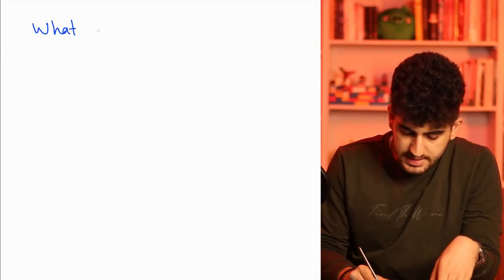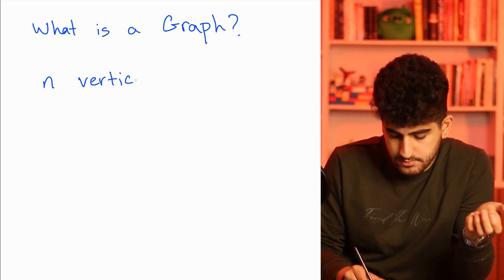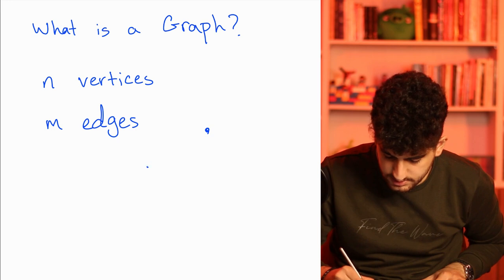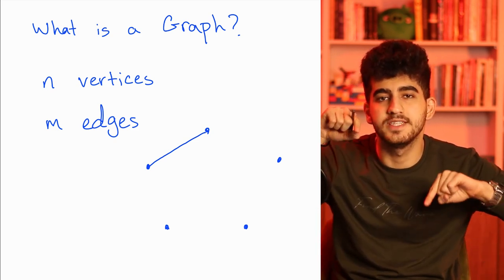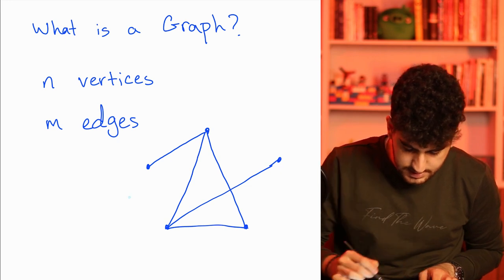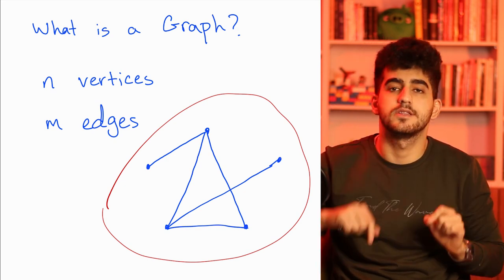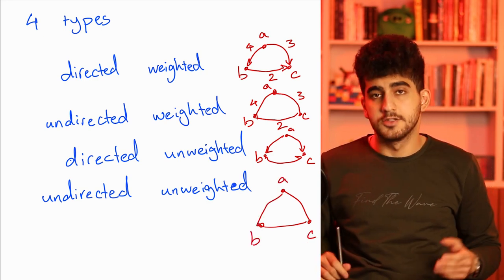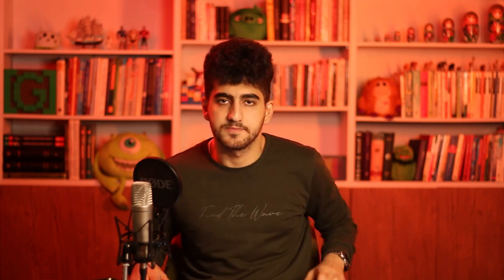Introduction to Graph Theory - Discrete Mathematics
Let's start talking about Graph Theory.
In the first video, I will define some terms like vertices, edges, directed graphs, weighted graphs, undirected graphs, and unweighted graphs.

This is the first video of a series. Make sure to watch the full series.

The following are some common textbooks that you can use:

Discrete Mathematics and Its Applications (Rosen)
Discrete and Combinatorial Mathematics (Grimaldi)
Discrete Mathematics (Johnsonbaugh)
Book of Proof (Hammack)

We cover a lot of definitions, like vertices, edges, adjacency, directed or undirected graph, and weighted or unweighted graph.

In the next videos of this series, we will discuss walks, closed walks, paths, cycles, trees, isolated vertices, and more.

In this series, I will completely introduce the field of graph theory. I will discuss why graph theory is important from an application perspective. Afterwards, I introduce the essential terminology in graph theory, and I will discuss the different types of graphs.

Finally, I will talk about the ways to store a graph.